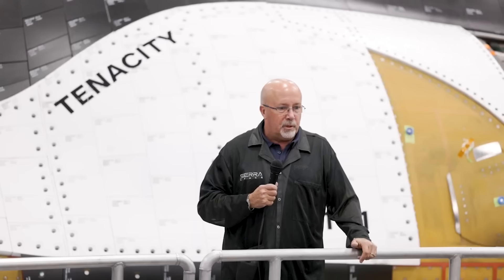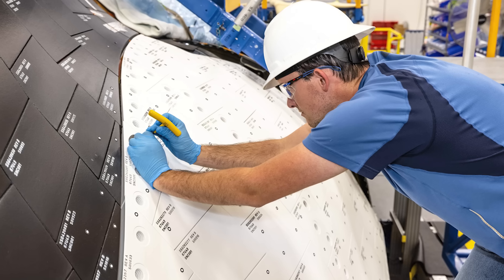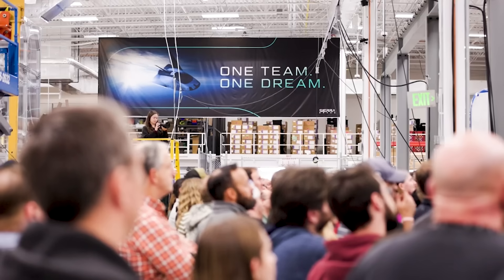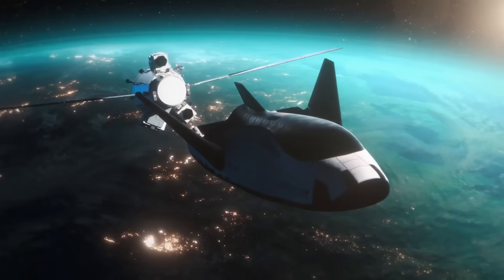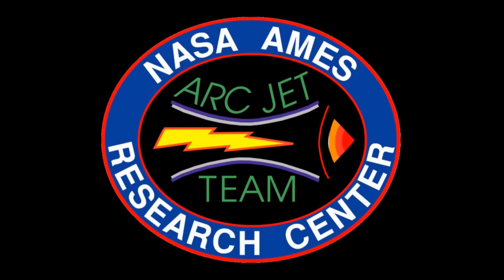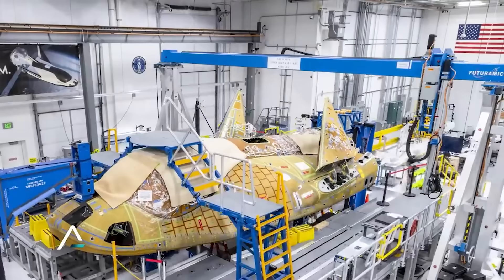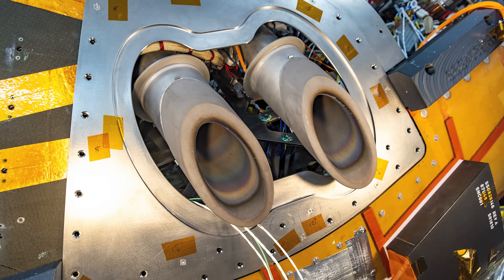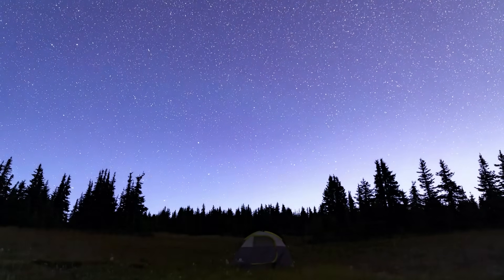How Dream Chaser Tenacity Is Trying To Reinvent The Heat Shield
At this point, Dream Chaser Tenacity is set to launch for the first time in only a few months. For the last few years, this spaceplane has been undergoing testing and general manufacturing. One area in particular that has been a main focus for the company has been its intricate heat shield. Here thousands of unique tiles are positioned across the spaceplane to create a barrier from the intense forces and heat during reentry.

Looking back in time, the Space Shuttle experienced a host of issues with its heat shield which consisted of tens of thousands of tiles. These problems increased the time necessary between each mission, and jeopardized astronaut safety.

Sierra Space however is confident the tiles they are using today are a significant improvement from the technology we saw in the past. Here I will go more in-depth into the modern spaceplane heat shield, Tenacity’s first launch, improvements from past designs, and more.

Chapters:
0:00 - Intro
0:47 - Dream Chaser's Heat Shield
3:32 - New Technology